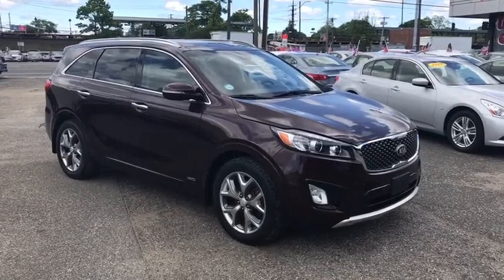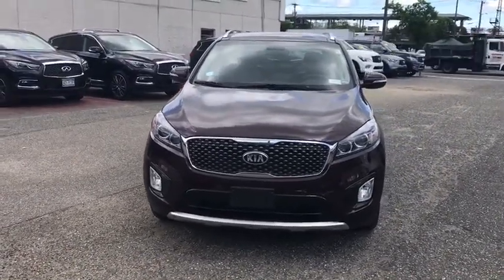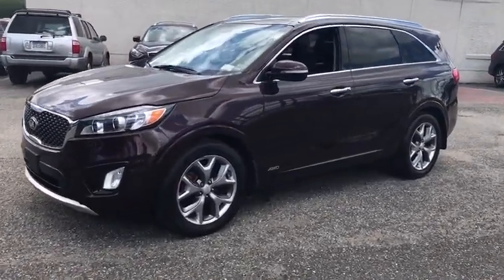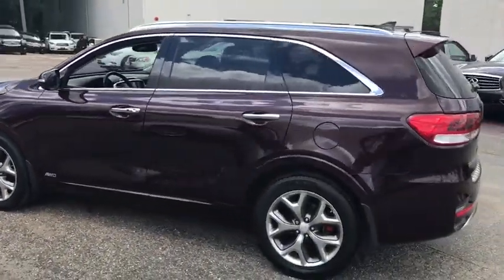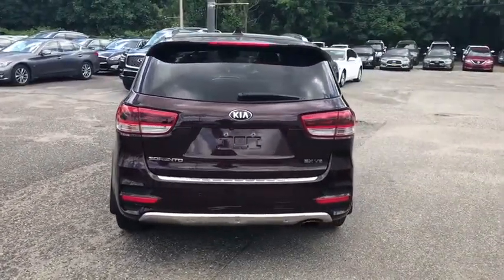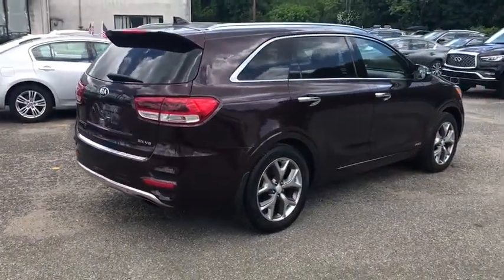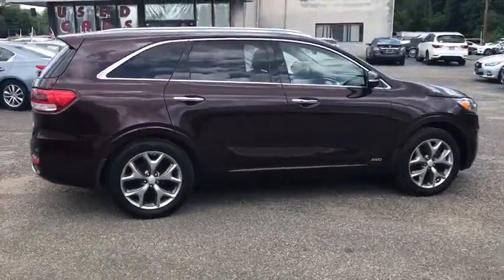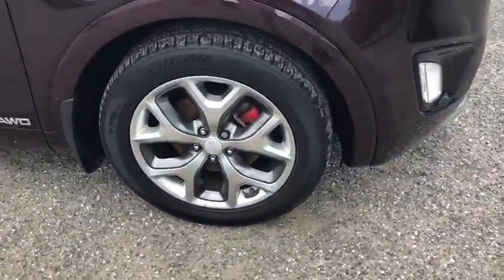2016 Kia Sorento Massapequa, Huntington, Hempstead, Long Island, Nassau NY 8536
Dark Cherry [LISTING TYPE] 2016 Kia Sorento available in Massapequa, New York at Infiniti of Massapequa. Servicing the Huntington, Hempstead, Long Island, Nassau NY area.

MUDGUARDS: FRONT AND REAR,SATIN BLACK  PREMIUM LEATHER SEAT TRIM,DARK CHERRY,CARGO TRAY (7 SEAT),All Wheel Drive,Power Steering,ABS,4-Wheel Disc Brakes,Brake Assist,Aluminum Wheels,Tires - Front Performance,Tires - Rear Performance,Temporary Spare Tire,Sun/Moonroof,Generic Sun/Moonroof,Dual Moonroof,Heated Mirrors,Power Mirror(s),Integrated Turn Signal Mirrors,Power Folding Mirrors,Rear Defrost,Privacy Glass,Intermittent Wipers,Variable Speed Intermittent Wipers,Rear Spoiler,Remote Trunk Release,Power Liftgate,Power Door Locks,Automatic Headlights,Fog Lamps,AM/FM Stereo,CD Player,Navigation System,Premium Sound System,Satellite Radio,MP3 Player,Back-Up Camera,Smart Device Integration,Steering Wheel Audio Controls,Auxiliary Audio Input,Hard Disk Drive Media Storage,Bluetooth Connection,Power Driver Seat,Power Passenger Seat,Bucket Seats,Heated Front Seat(s),Driver Adjustable Lumbar,Seat Memory,Cooled Front Seat(s),Pass-Through Rear Seat,Rear Bench Seat,Adjustable Steering Wheel,Trip Computer,Power Windows,3rd Row Seat,Leather Steering Wheel,Keyless Entry,Keyless Start,Cruise Control,Climate Control,Multi-Zone A/C,Rear A/C,Leather Seats,Driver Vanity Mirror,Passenger Vanity Mirror,Driver Illuminated Vanity Mirror,Passenger Illuminated Visor Mirror,Auto-Dimming Rearview Mirror,Floor Mats,Mirror Memory,Security System,Engine Immobilizer,Traction Control,Stability Control,Front Side Air Bag,Rear Parking Aid,Blind Spot Monitor,Cross-Traffic Alert,Tire Pressure Monitor,Driver Air Bag,Passenger Air Bag,Front Head Air Bag,Rear Head Air Bag,Passenger Air Bag Sensor,Child Safety Locks